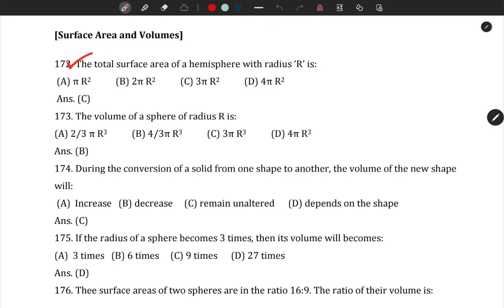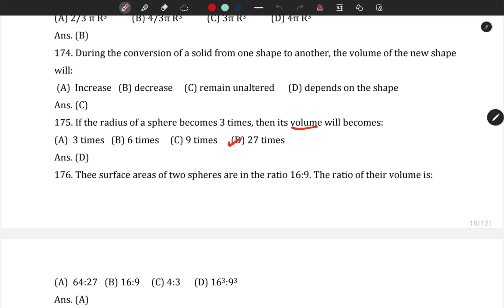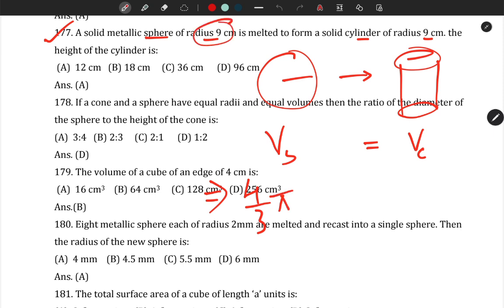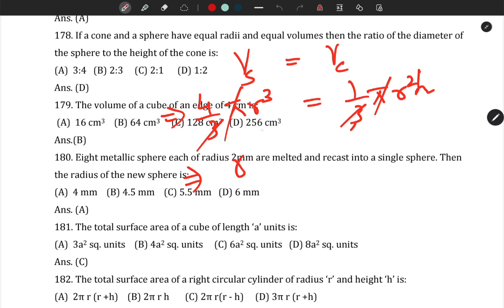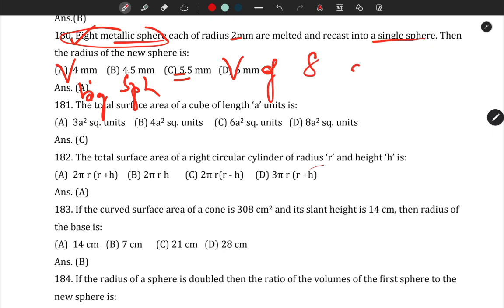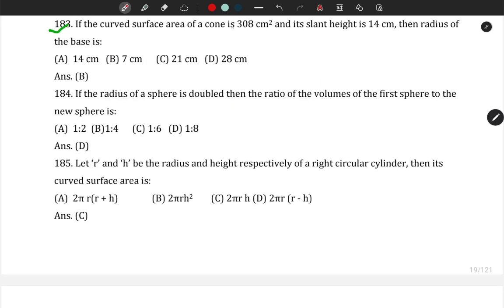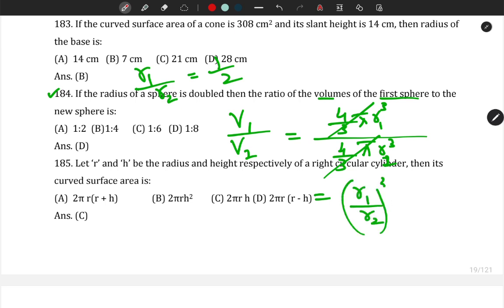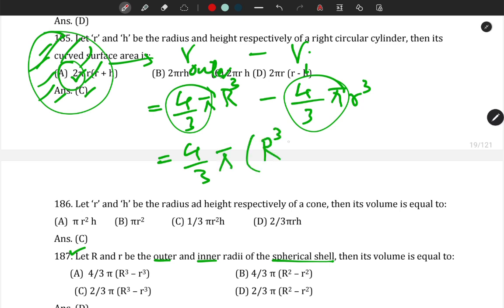q 209 to 221 /Extra Mathematics MCQ